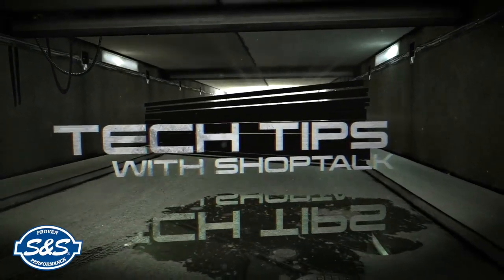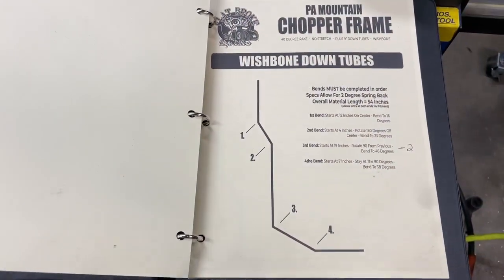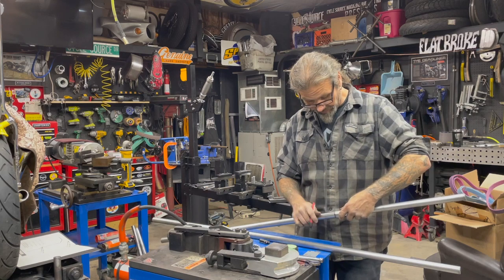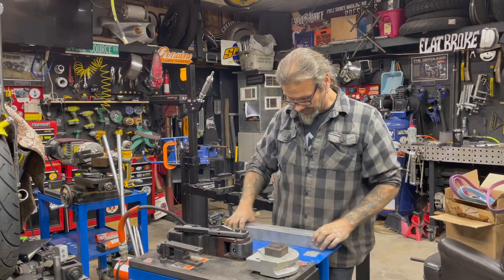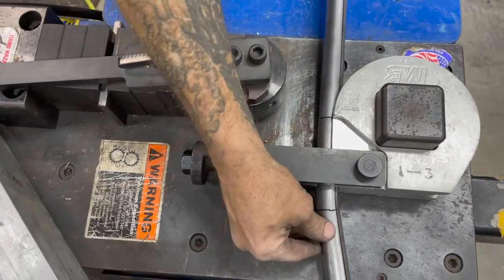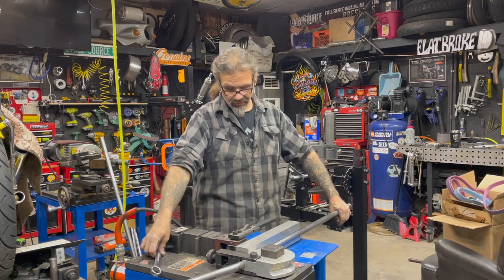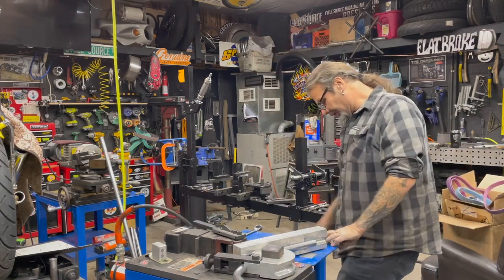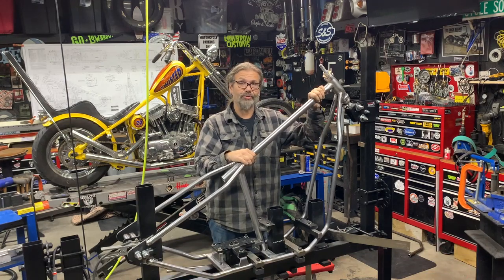Scratch Built Custom Chopper Frame Part 4 - Bending Tubing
In this episode we are ready to start being tubing. We will show you how using our Mittler Brothers Hydraulic Tubing Bender.